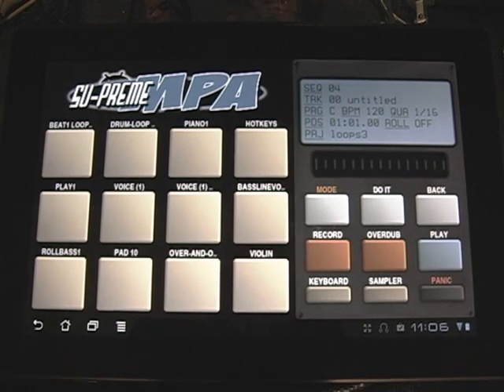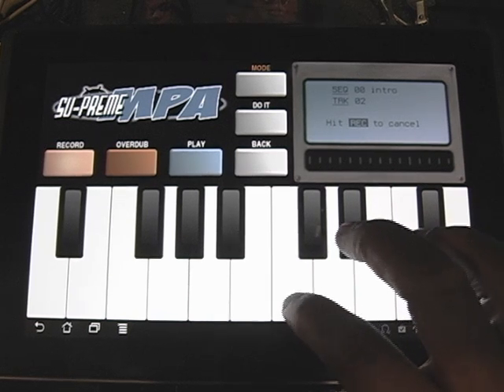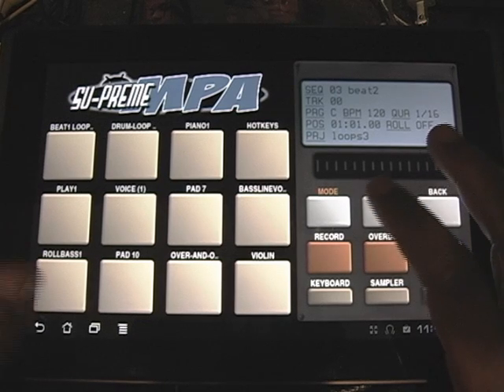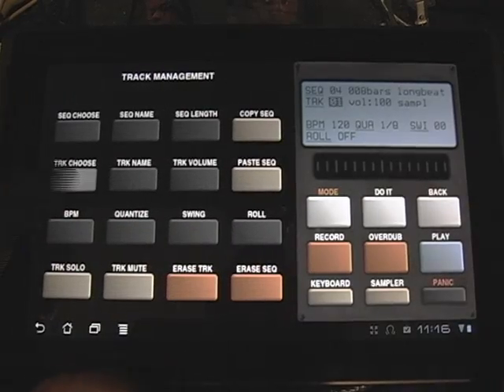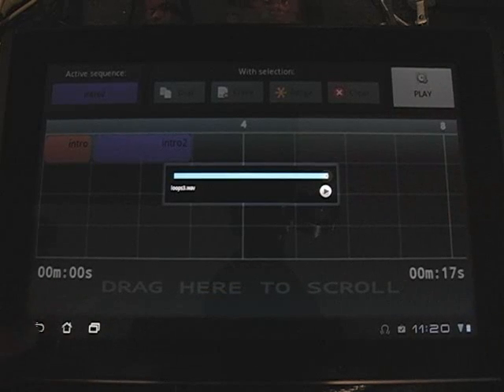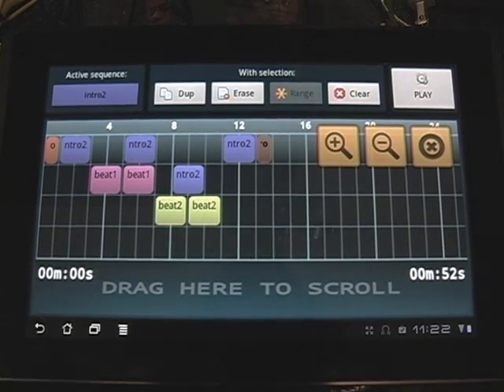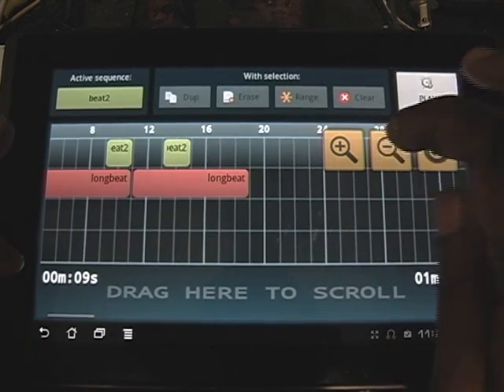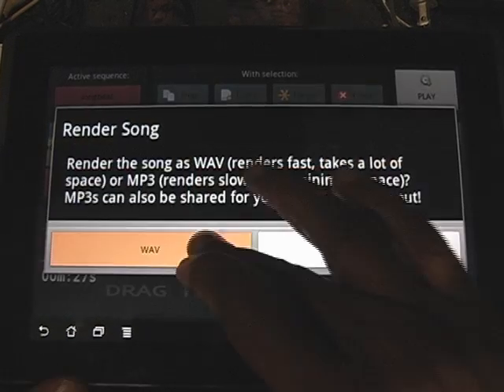Su-Preme MPA 1.0 Android OS. How to Part 4. Loops/Sequence/Song mode.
Su-Preme MPA is a sample-based music production app.

THE OFFICIAL ANDROID OS. HIP-HOP APP!

The FULL version - includes a new pack of free samples from Su-Preme, unlimited

samples per project, exporting to WAV and many other nice things!

MPA was co-designed by A. Supreme Wilder, one of the Wu-Tang Clan/Sunz of Man

producers who is now a well-known music production mentor.

The app closely imitates a legendary device used by urban music producers. It has

the following features:
- 12 low-latency pads for drum/one-shot sounds
- A piano keyboard (the number of keys depends on your screen size)
- A basic sample editor that allows you to cut your MP3s and WAVs
- Ability to record tracks with 1/8, 1/16 or 1/32 quantization and swing
- True analog UI and classic design

This is a full version, not limited in any way in its functionality. Enjoy!

---TRY MPA LITE FIRST BEFORE YOU BUY MPA 1.0---

Recommended devices - Dual-core Snapdragon , Tegera 2 dual-core.
MPA will run on most Single-core 1.0 Ghz/Gingerbread and up.
To get better performance with single-core devices kill background app & auto sync.
MPA 1.0 is much more powerful than MPA lite version but if the MPA Lite works in your device then MPA 1.0 should
MPA 1.0 was puposely delayed in anticipation of DUAL CORE DEVICES coming to the market. MPA is a powerful app and will become more powerful demanding a powerful devices.